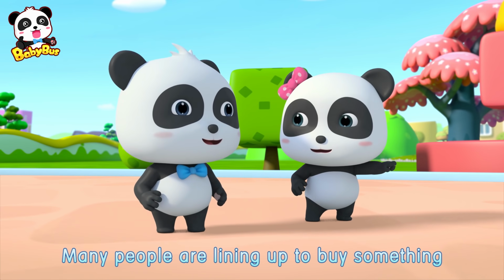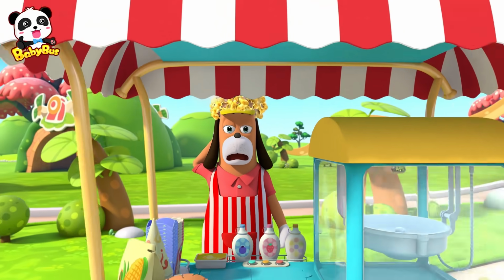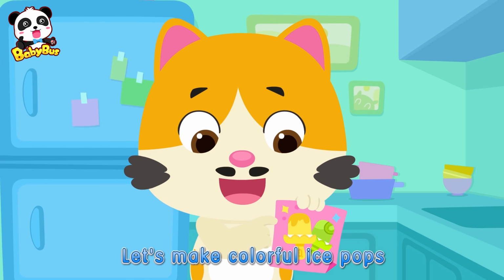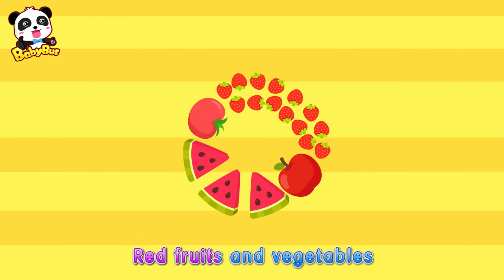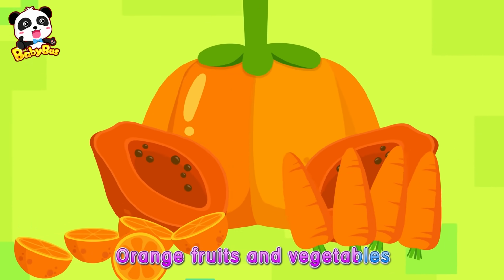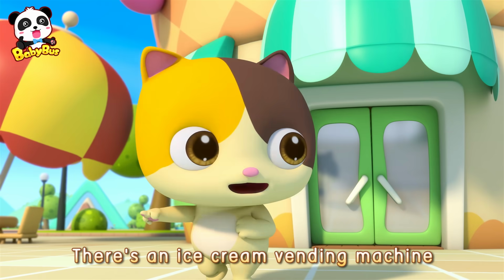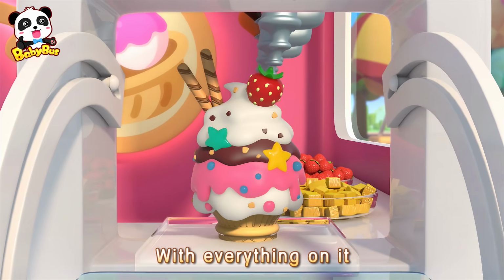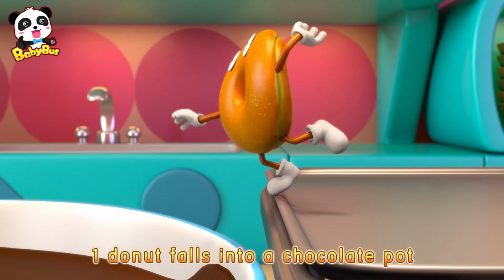Pat A Cake | Colors Song, Food Song | Nursery Rhymes | Kids Songs | Kids Cartoon | BabyBus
1. BabyBus | Food Song | Cooking Pretend Play | Learn Numbers, Learn Colors,Ice Cream, Colors Song | Kids Song | Baby Cartoon
2. BabyBus | Best Job & Occupation Songs for Kids | What Do You Want to Be | Kids Pretend Play | Nursery Rhymes

00:05 Pat A Cake | Let’s Bake a Yummy Cake
02:08 Cool Hamburger Vending Machine | Ice Cream, Candy Song
04:59 Yummy Popcorn Truck | Learn Colors, Colors Song, Ice Cream
07:39 Colorful Candies Rescue Team | Color Songs | Learn Colors
12:24 Rainbow Ice Pop - Colors Song | Vegetables Song | Learn Colors
15:00 Amazing Bread Vending Machine | Ice Cream, Cake Song, Candy Song
17:41 Magical Ice Cream Robot Vending Machine | Colors Song
20:26 Learn Colors with Donuts | Numbers Song | Kids Kitchen
23:24 Yes Yes Vegetables Song | Bath Song, Baby Shark

BabyBus helps children to:
★ Think Independently
★ Build Self-Confidence
★ Respect Others
★ Explore the World